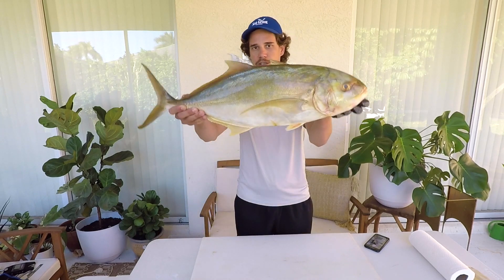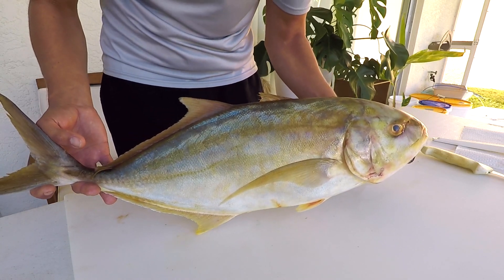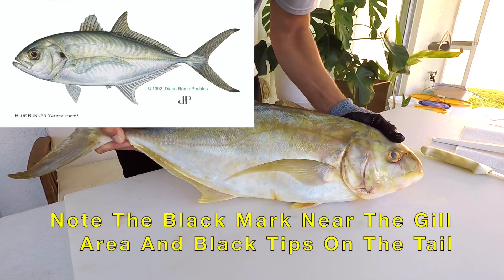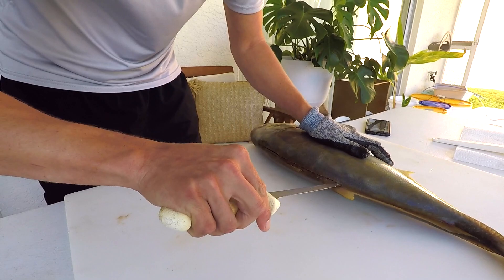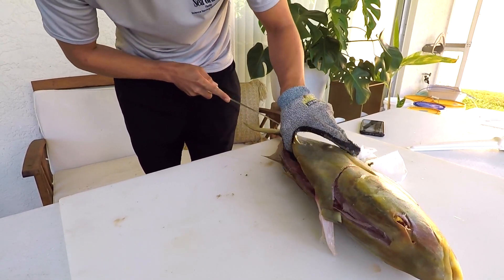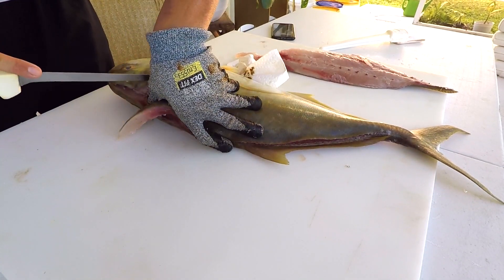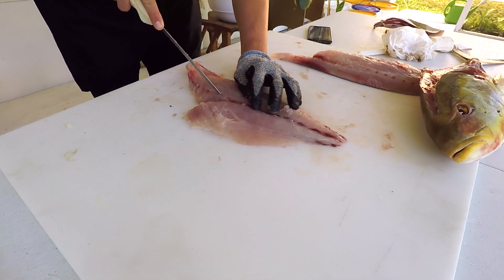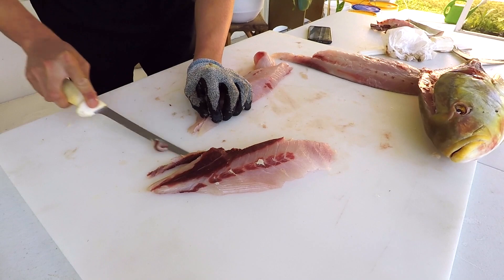Filleting Fish With A Sea Grant Agent: Yellow Jack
Read below and learn more about the yellow jack!

Yellow Jack, Carangoides bartholomaei

Florida State and IGFA World Record: 23 lbs 12 oz Duck Key

The yellow jack are members of the Carangidae family which includes ~140-150 species of jacks, pompanos, jack mackerel, scads and runners. This species can be easily confused with other members of its family such as the bar jack, crevalle jack, horse-eye jack and blue runner due to similar body shapes and color. One way to make sure you have a yellow jack is to check the tail, blue runners have dark markings on the tips of their tails while bar jacks have a dark bottom portion. Next, check the gill plate area, crevalle jack, blue runners and sometimes horse-eye jacks have a small dark marking near the upper portion of the gill covering. Follow up those two ID characteristics with the general shape of the fish, the yellow jack has a more pointed face/tapered shape when compared to the more dramatically sloped head of the crevalle and horse-eye jack which can be more stretched dorsal/ventrally. Sure, there are additional distinguishing traits such relative position of the jaw maxilla to the midline of the eye along with scute, fin ray and gill raker counts but let’s not get caught up in the sargassum.

The general geographic distribution of the yellow jack follows the trend of many Western Atlantic fish species which is from Massachusetts to Brazil. This trend could be result of ocean currents (the Gulf Stream) responsible for distributing many different aquatic larvae. Yellow jack can be spotted on reefs, wrecks, under bridges, in passes, grass flats, sargassum etc either by themselves or in groups. Throughout my travels in Florida, I tend to bump into this species closer to shore in more tropical/subtropical areas and offshore where there may be more seasonal variation in salinities/temperatures of coastal waters. The yellow jack is a big fish eater, preying on many small reef fish species. These fish have been known to follow larger marine animals around such as sharks, dolphins and sea turtles either to increase their foraging success by eating scraps/waste as well as using the larger critter as a mobile source of cover (I will leave some papers below if you would like to read up on it).

Spawning takes place sometime between February to October and size of maturity has been variable depending on where the population resides. It was documented that yellow jack have similar spawning habits to the permit. These fish will form large schools where small groups of 5-8 fish will break off and ascend rapidly in the water column releasing eggs and sperm. This behavior occurred around dusk (61 minutes before sunset) in that particular observance. Juvenile yellow jack will seek shelter under floating sargassum or near jellyfish for protection.

The yellow jack is listed as a species of least concern and the population trend is stable as deemed by the IUCN (international Union for Conservation of Nature. I’ve noticed increased popularity in consuming this delicious fish as the years go by. I contribute seeing more yellow jack on the dinner table due to anglers sharing knowledge of their food quality however I would not be surprised if it was also a result of decreased catch of success of other species such as grouper and snapper in which the yellow jack are starting to carry some of that burden. In the following years I’m expecting more research on yellow jack as they become visible on trip tickets apparent to fisheries managers.